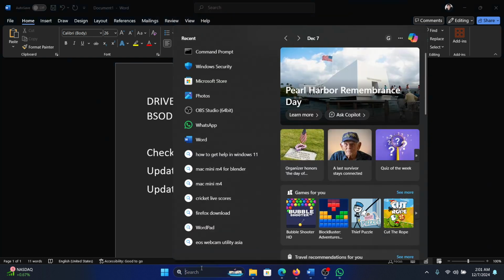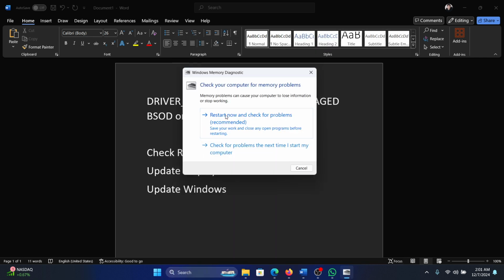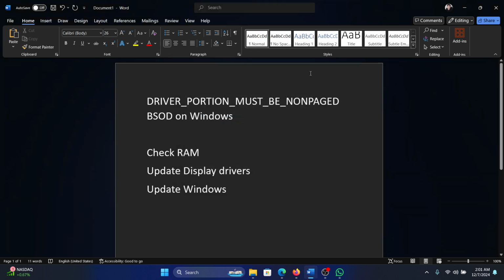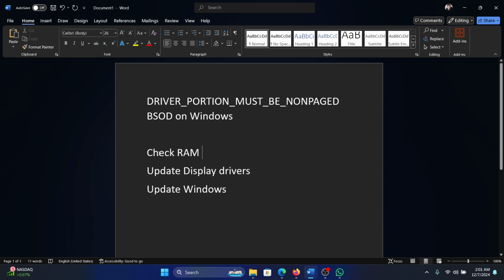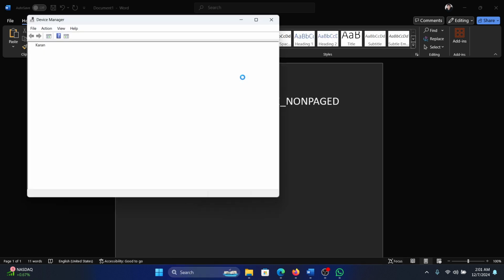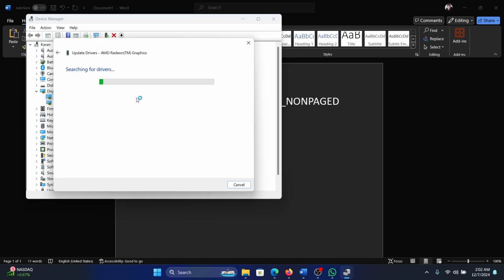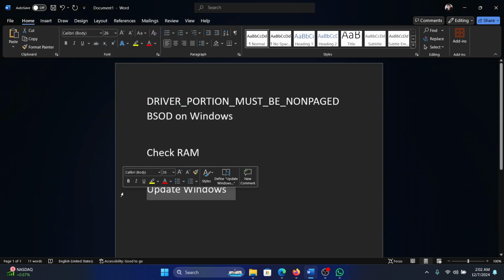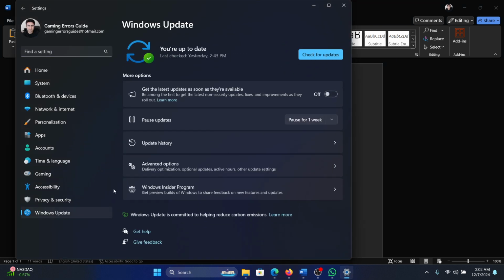How to Fix DRIVER_PORTION_MUST_BE_NONPAGED BSOD on Windows 11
Video Title: How to Fix DRIVER_PORTION_MUST_BE_NONPAGED BSOD on Windows 11

If you wish to fix DRIVER_PORTION_MUST_BE_NONPAGED BSOD on Windows 11, then please watch this video.